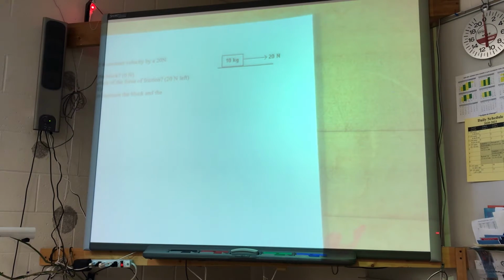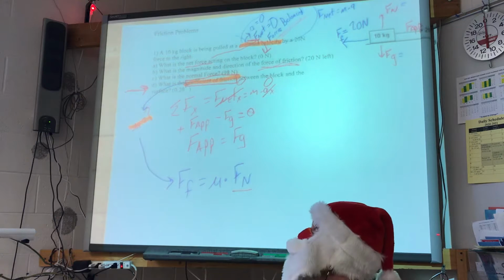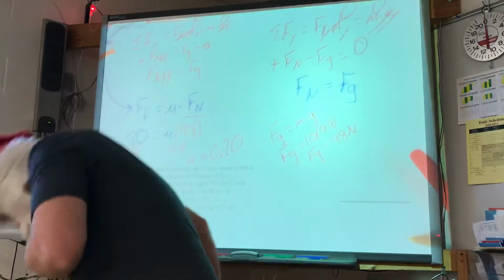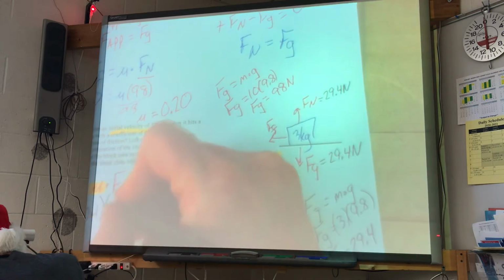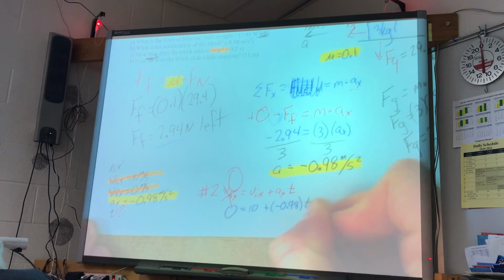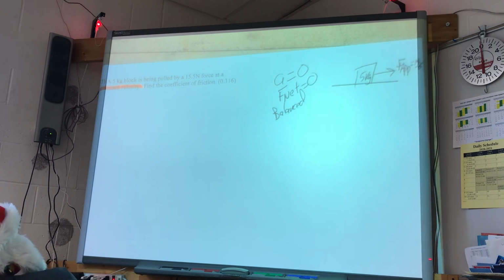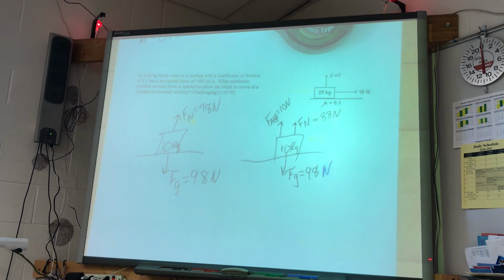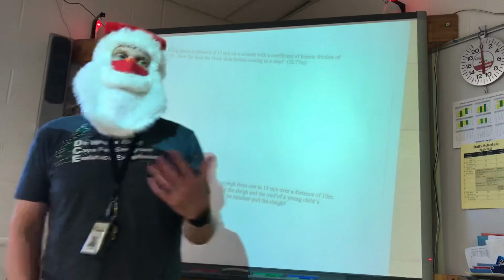Conceptual Physics -In-Person - 12/14 or 15 (Monday OR Tuesday)